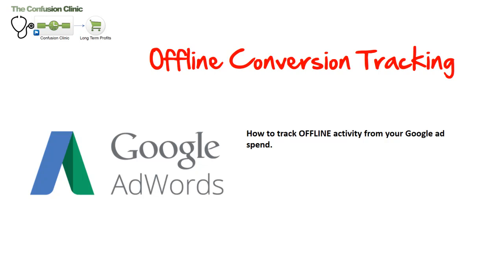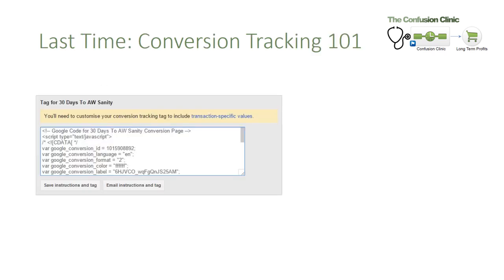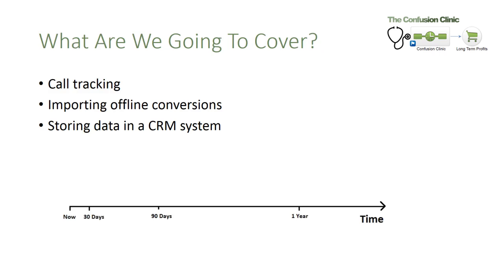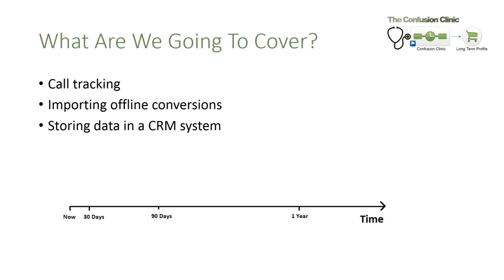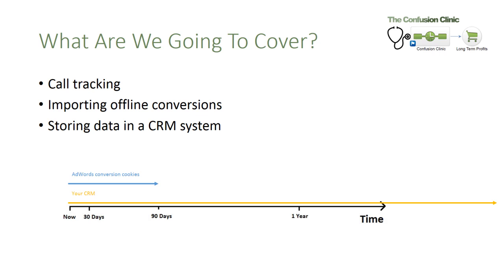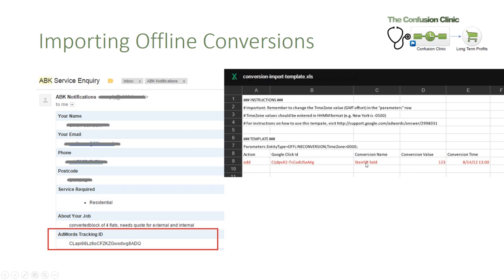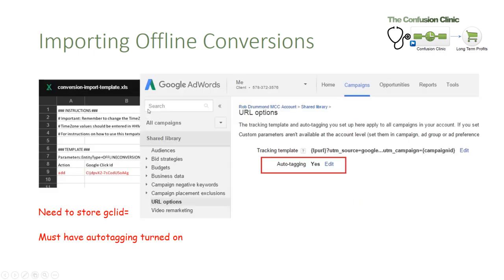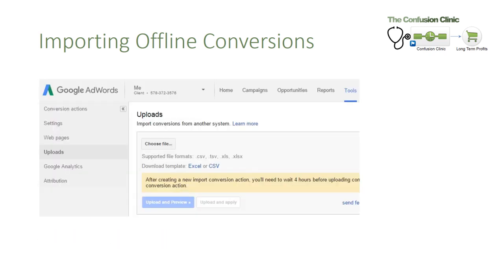The Ultimate AdWords Conversion Tracking Guide, Part 2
Track offline conversions, including conversion import and CRM solutions.